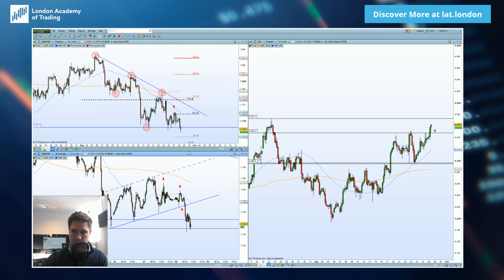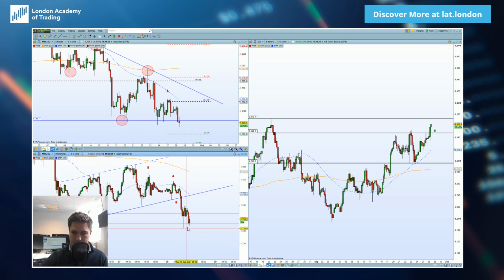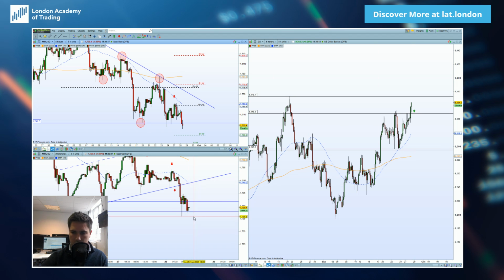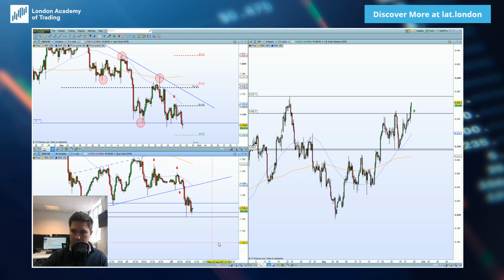The Dollar Index Supports An Impulsive Breakout For Gold